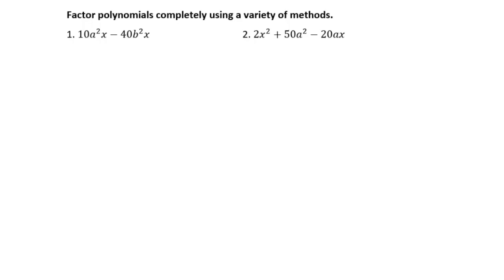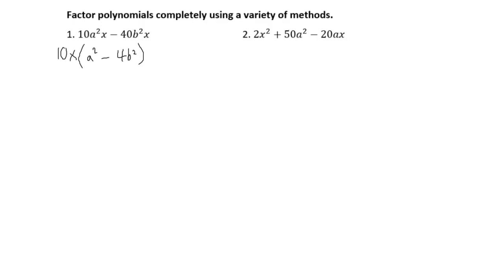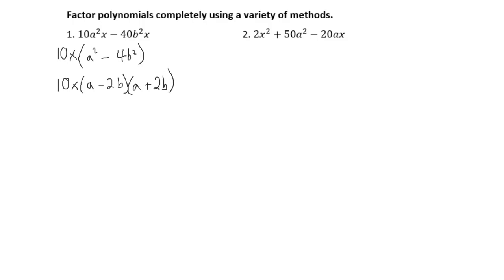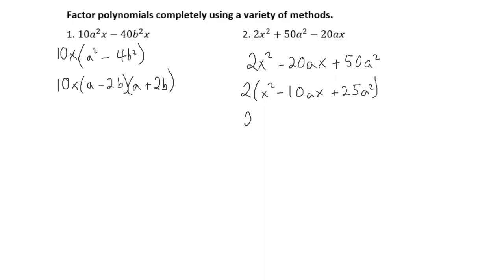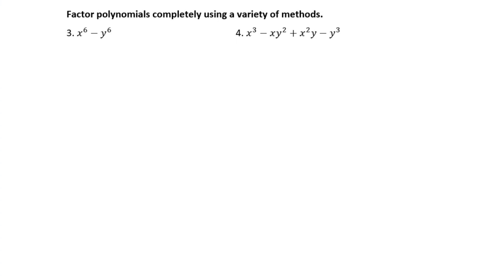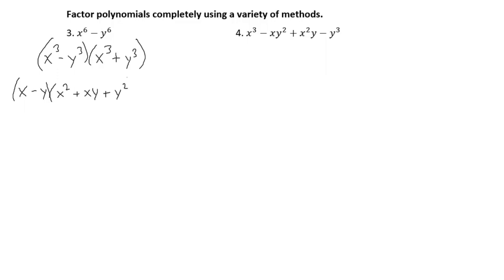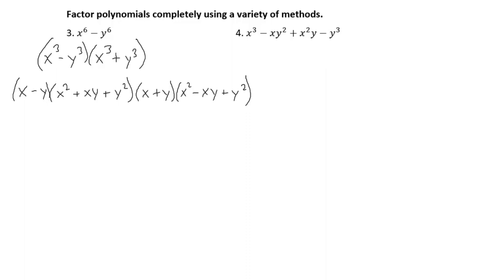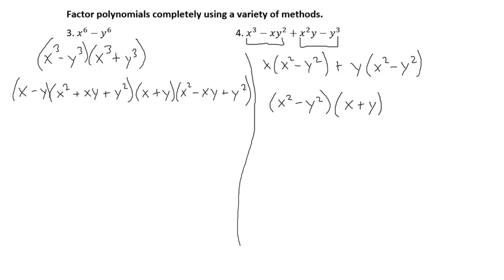Lecture 4.7 – Factoring Completely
Factor polynomials completely using a variety of methods.